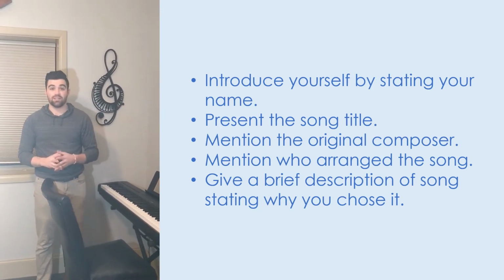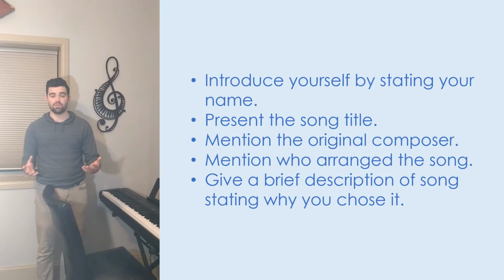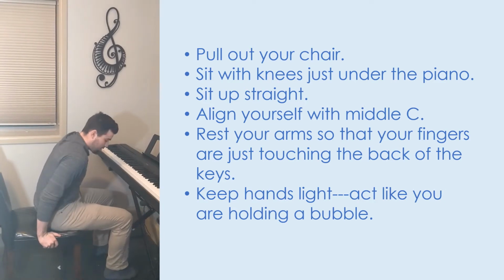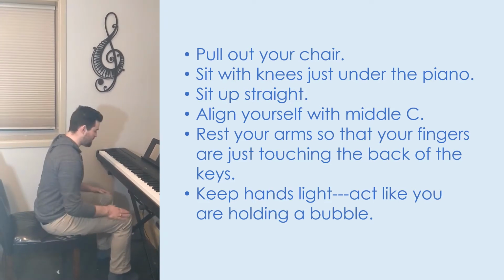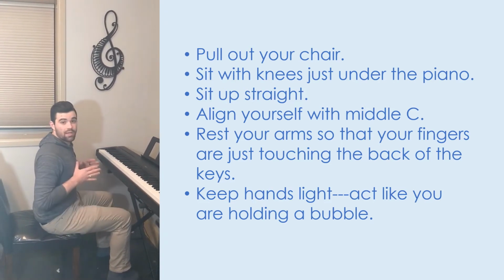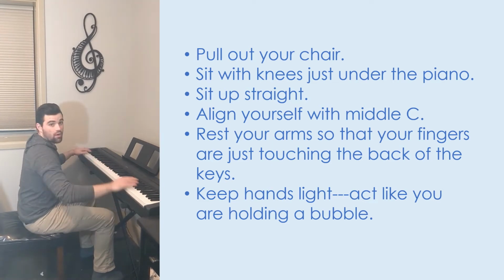Popowski Final Video Module 5